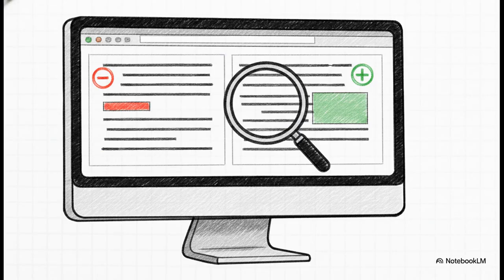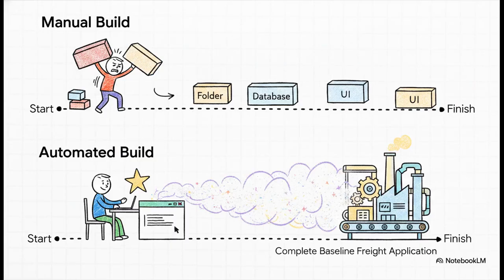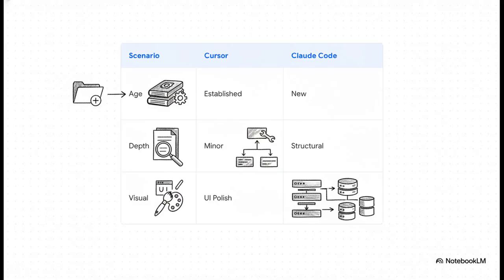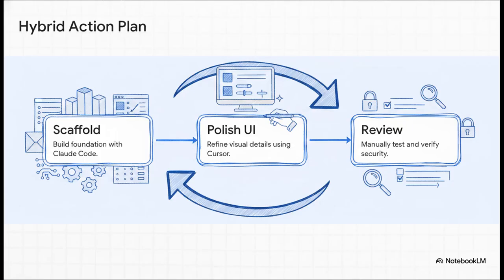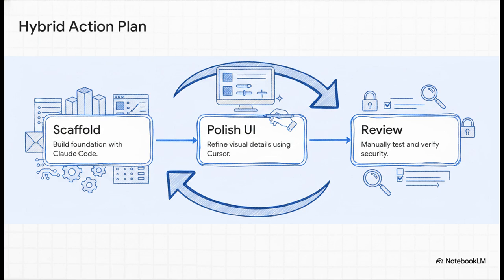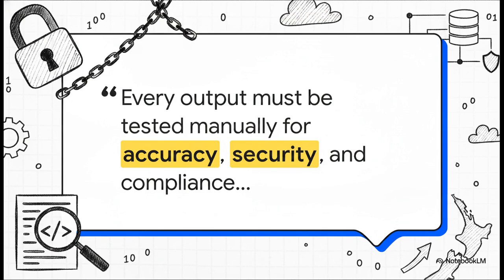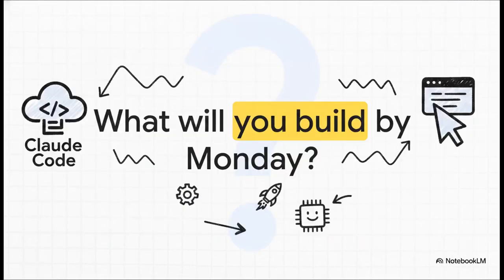Claude Code vs Cursor: Choosing Your AI Coding Tool (Non-Developer Guide)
Are you deciding between Claude Code and Cursor for your next AI build? In this episode of Zero to AI, Steve Wilson compares terminal-based AI agents and visual code editors for mid-career professionals.